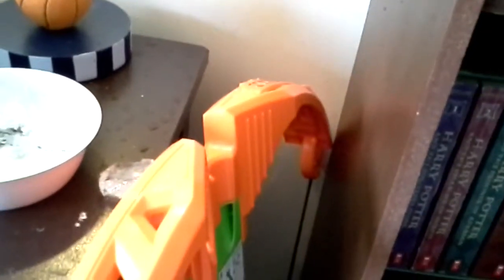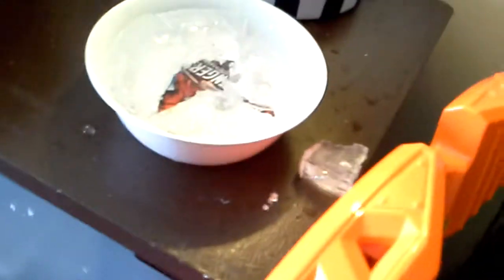Frozen Toy Car Part 2